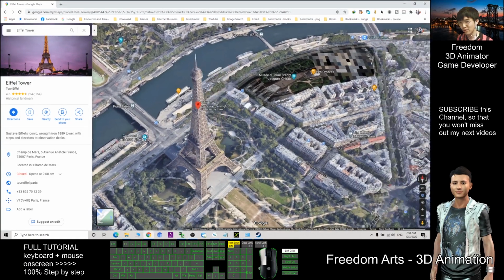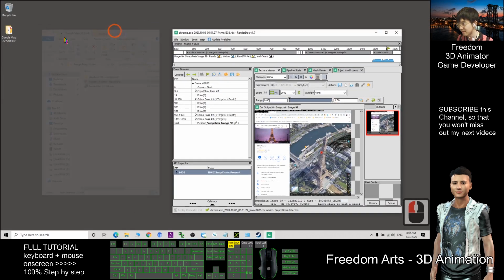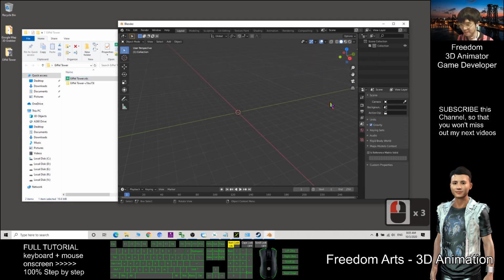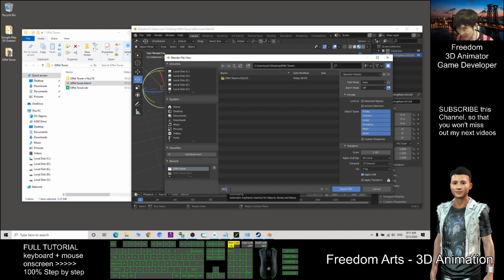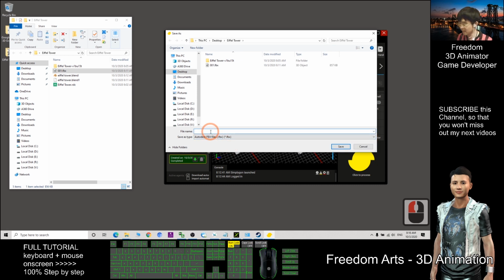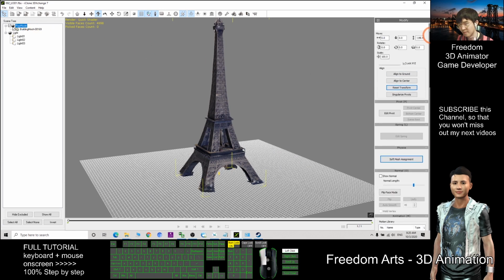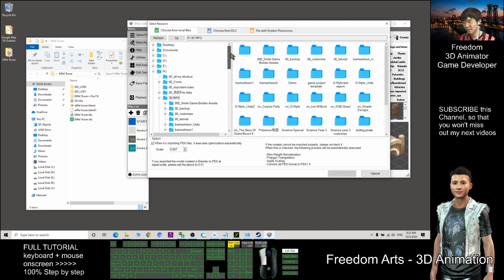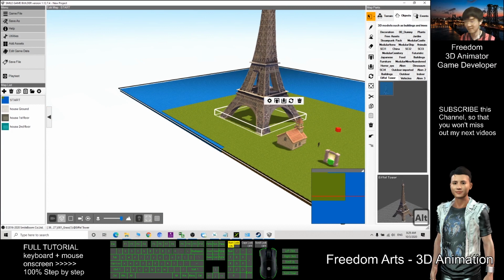Google Map 3D Model to Smile Game Builder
then, Use Blender 3.0 provided by me, Install RenderDoc 1.13 in your PC.

Your friend,
FREEDOM